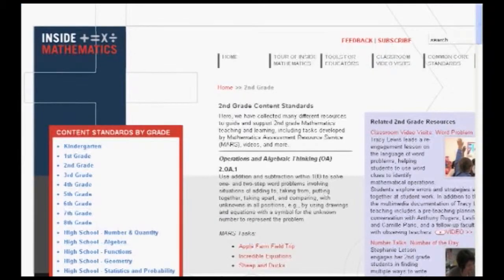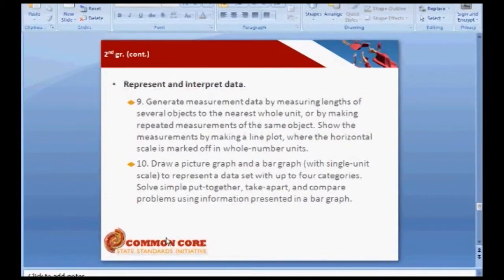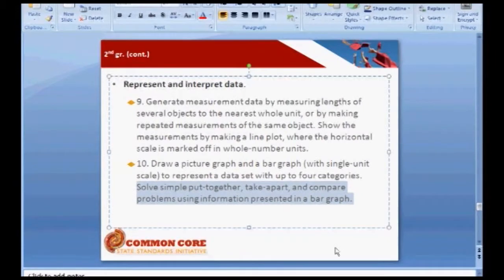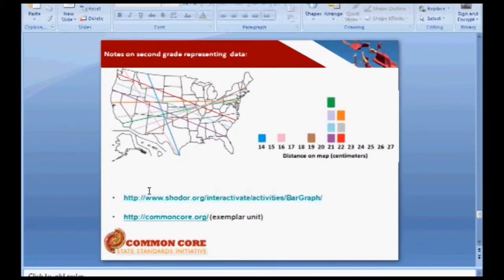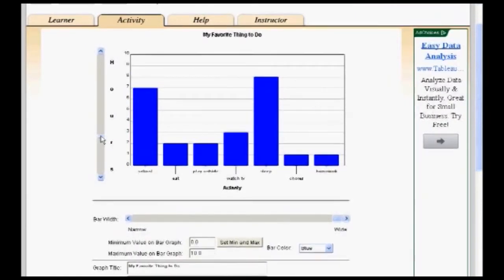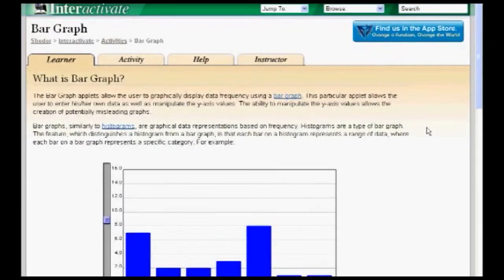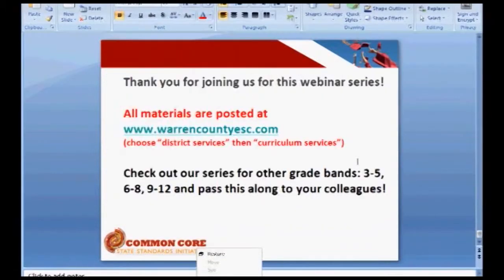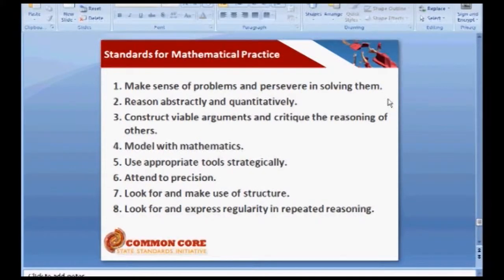Common Core Math: K-2 Session 4 Part 4